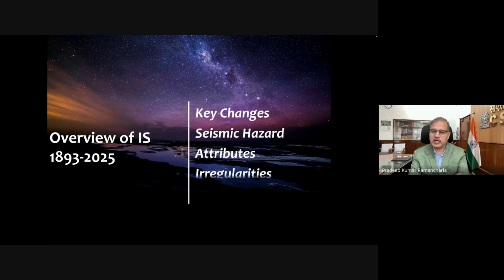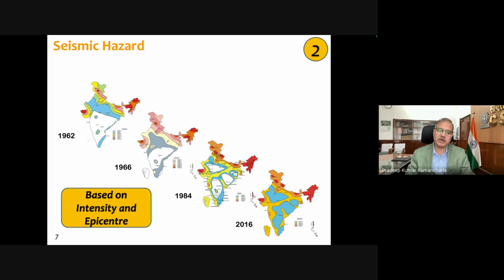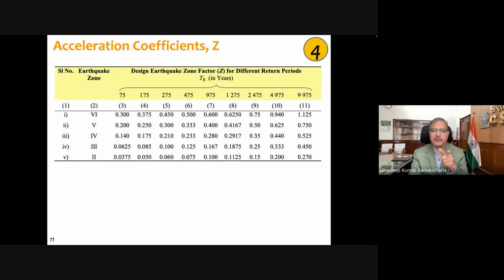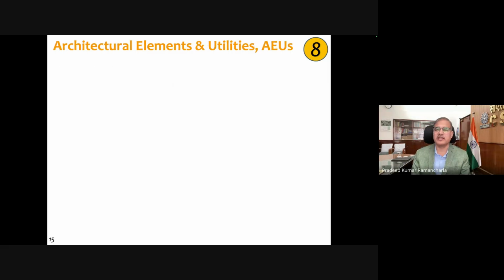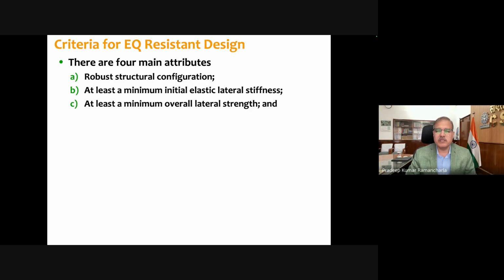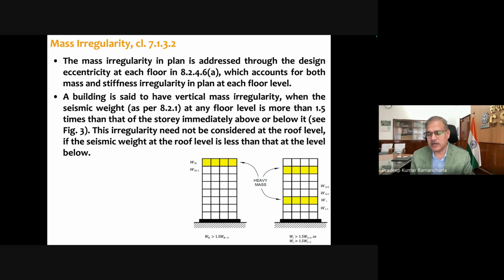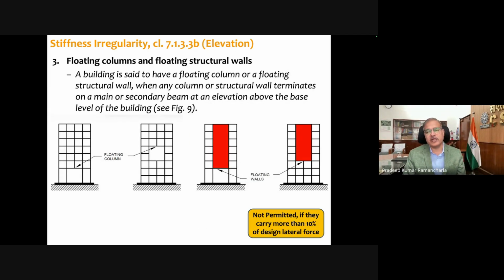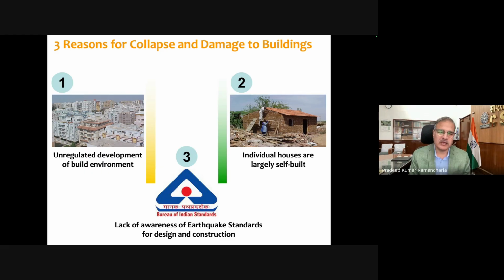Overview of IS 1893 2025 - Key Changes